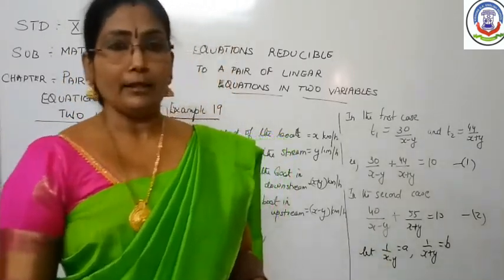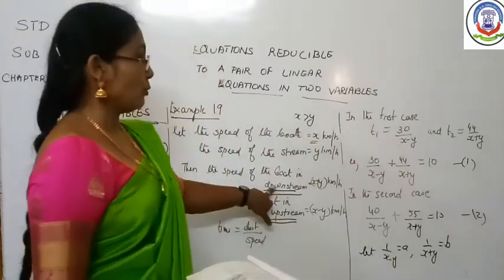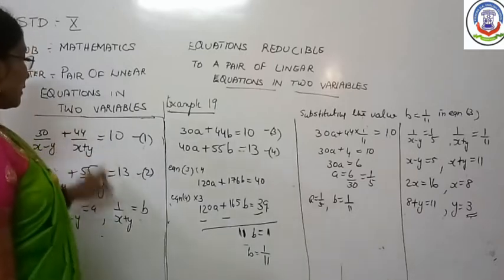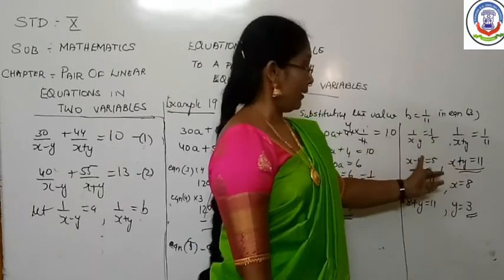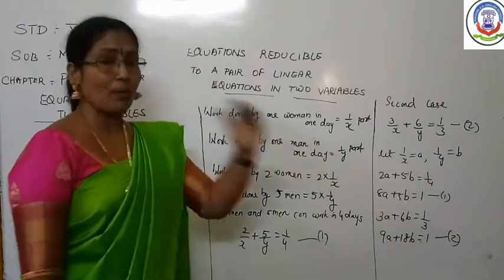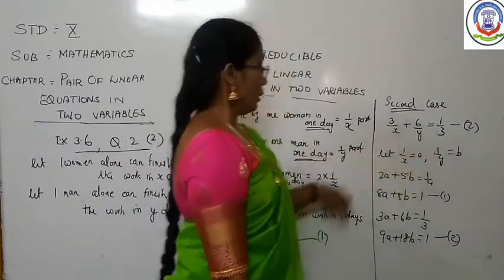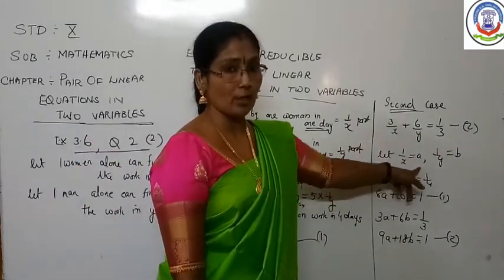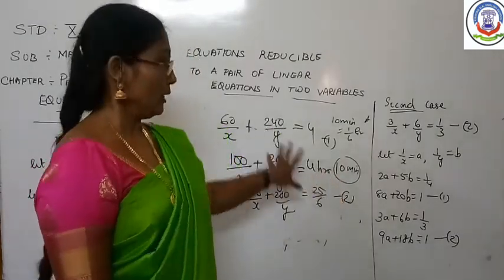14TH JULY 2020 TUESDAY MATHS-LINEAR EQUATION PART-14 STD-10TH